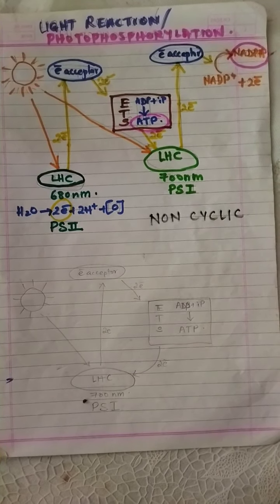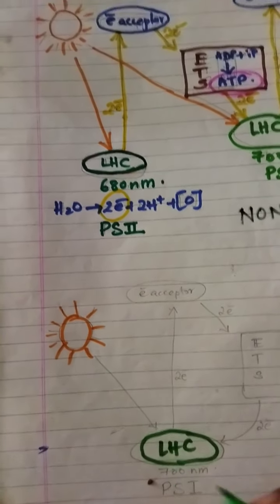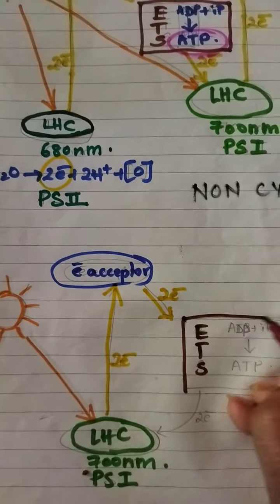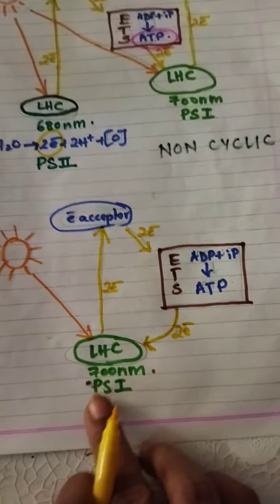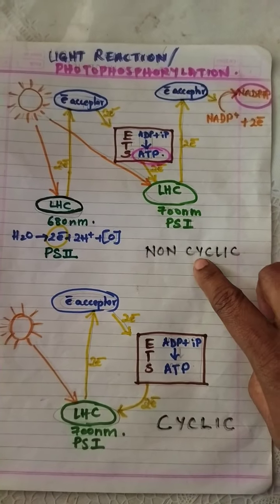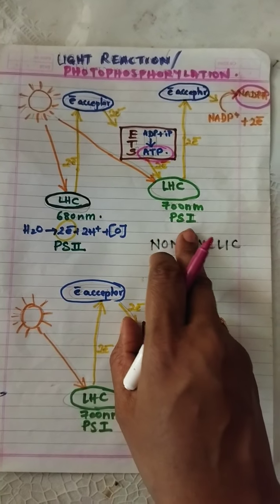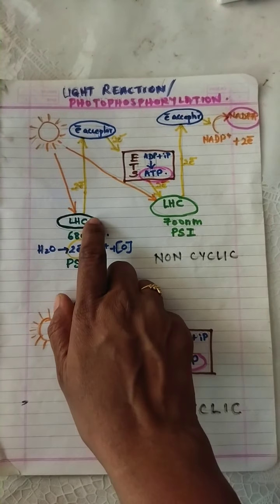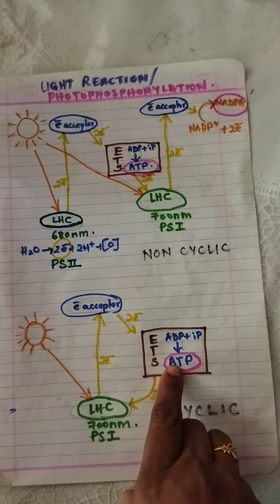photosynthesis - cyclic light reaction